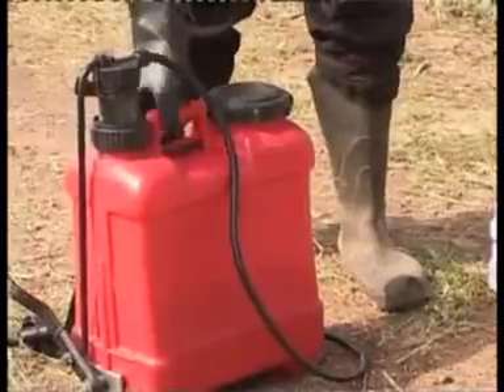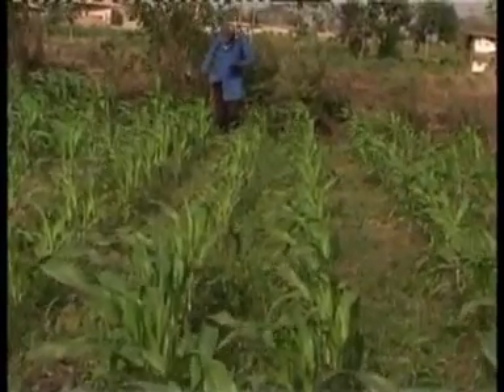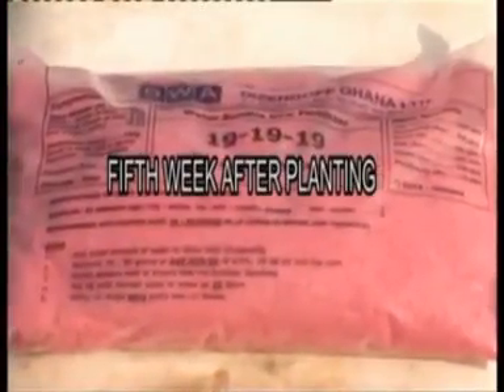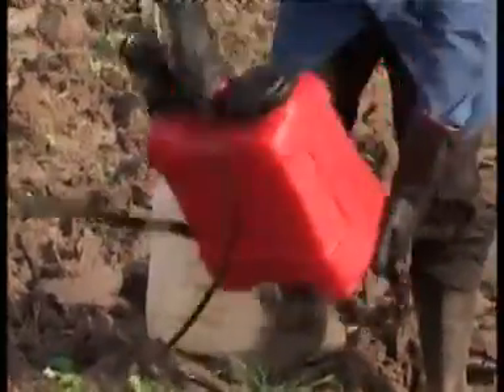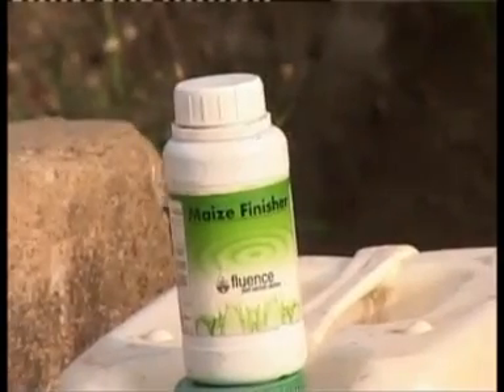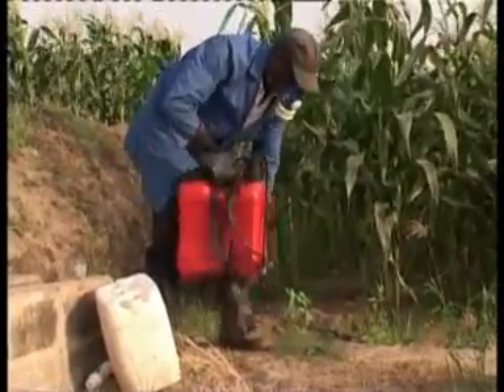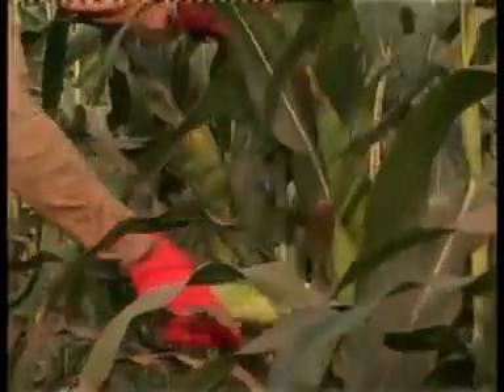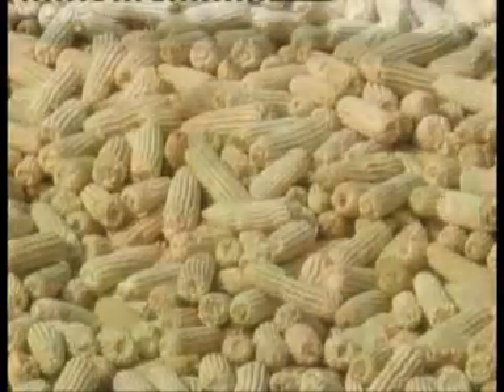Maize Production Steps Including Application of Foliar Fertilizers Part II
Today we walk the viewer through the process of producing maize. We provide suggestions for site selection, land preparation, selecting a variety, and planting. We also show the viewer how to apply foliar fertilizers.